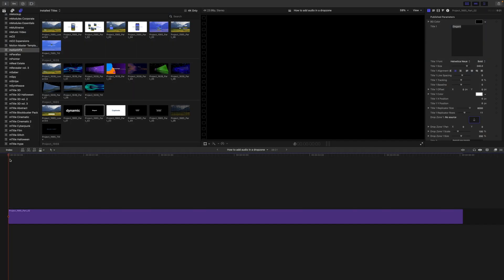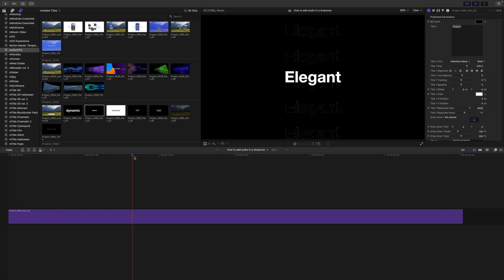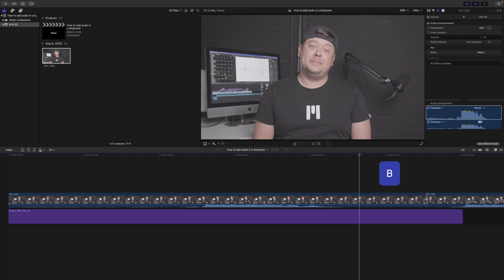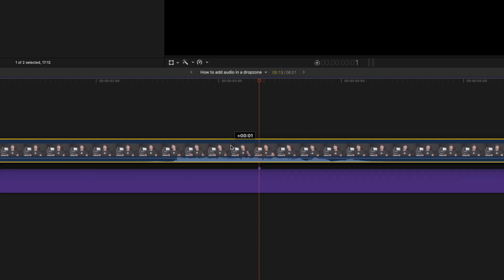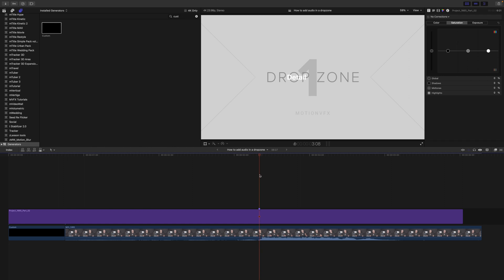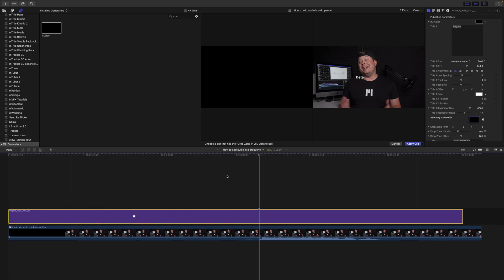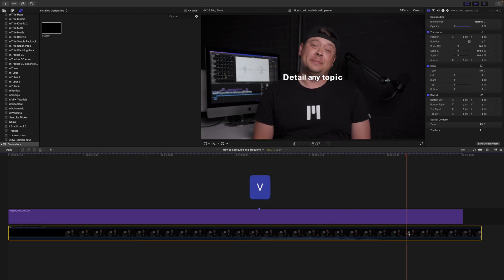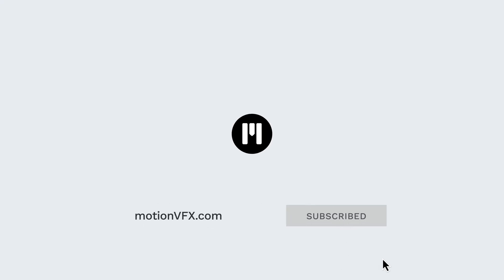How to add an audio track in a Drop Zone? — MotionVFX Tutorial EP 3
In this quick tutorial by George Edmondson, we will learn some excellent tips, tricks and workarounds that may be super handy when working with an audio track. We will see a method to add audio to a Drop Zone and the whole process explained in detail.

00:00 - Intro
00:22 - Understanding Drop Zone limitations
01:21 - Locating a clip to use in the Drop Zone
01:51 - Setting a marker to locate the Drop Zone’s start
02:31 - Adding a custom generator to set the appropriate clip length
03:01 - Applying the clip to the Drop Zone
03:56 - Ensuring the audio matches the compound clip
04:42 - Wrap up